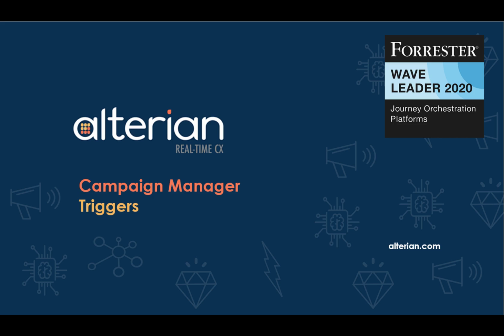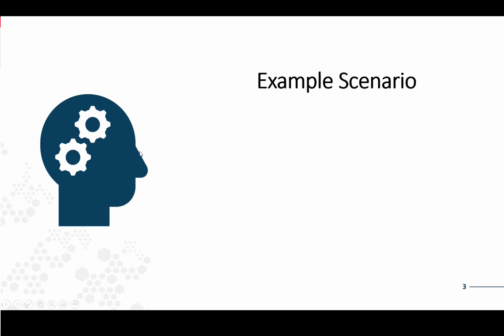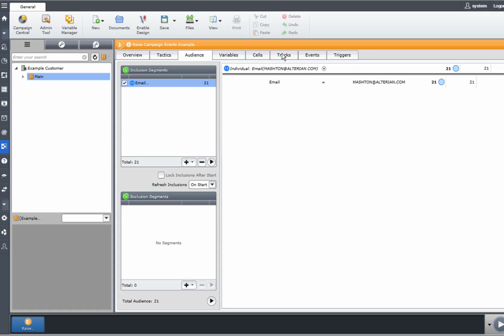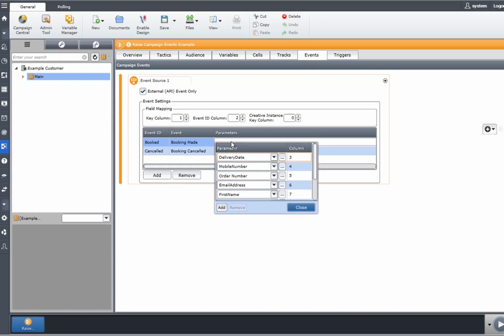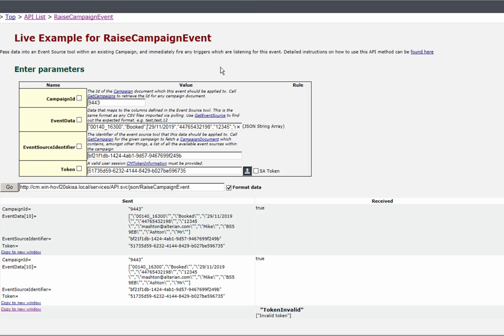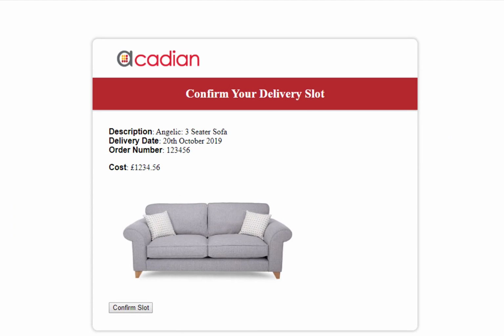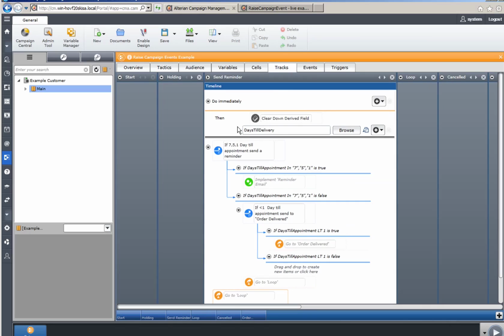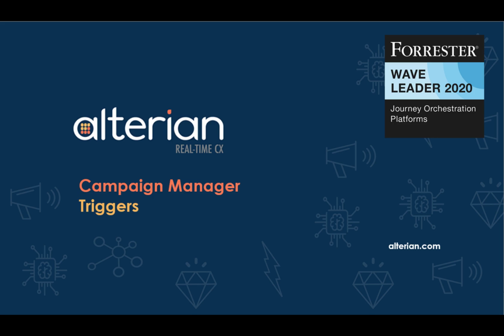Campaign Manager Triggers